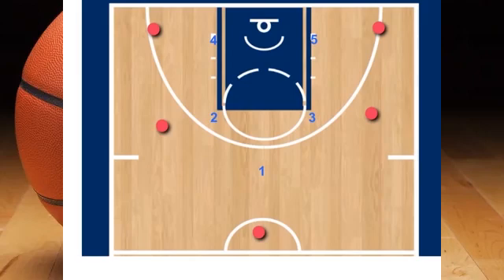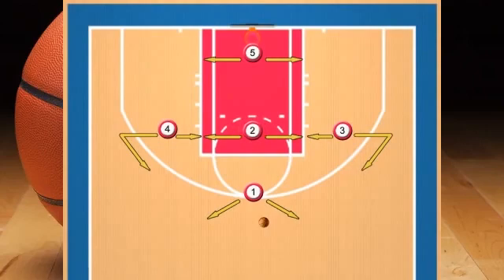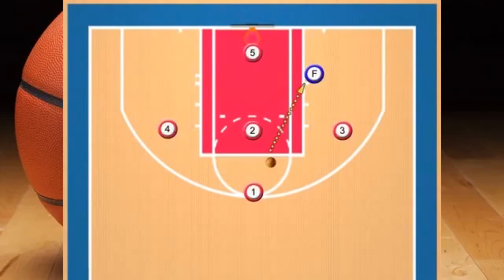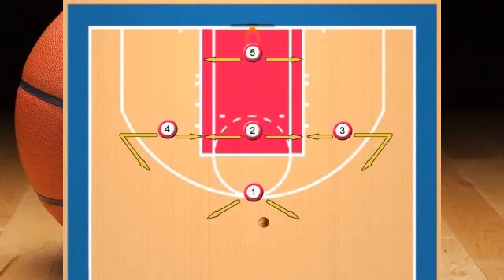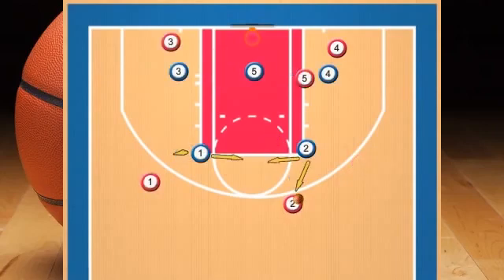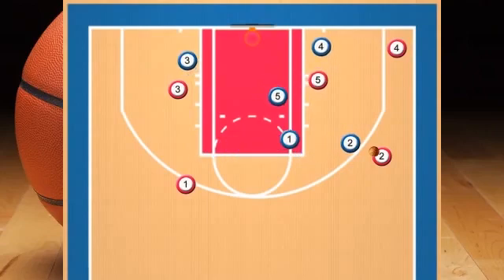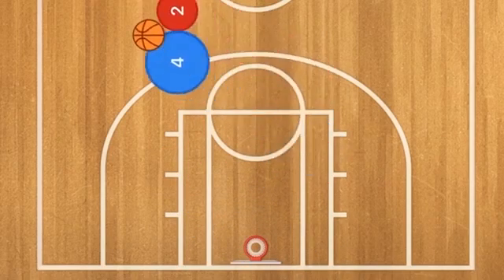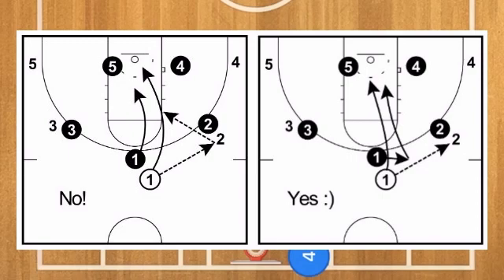Macapagal Final Exam Option 2